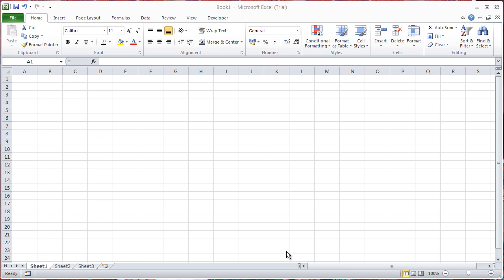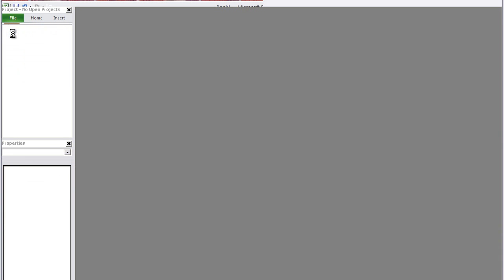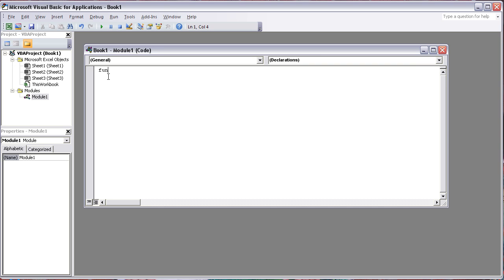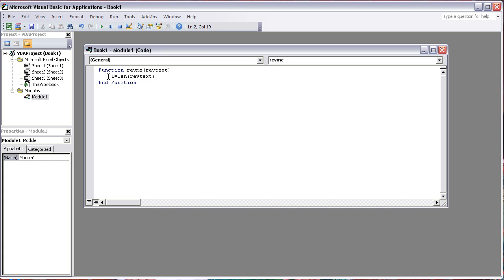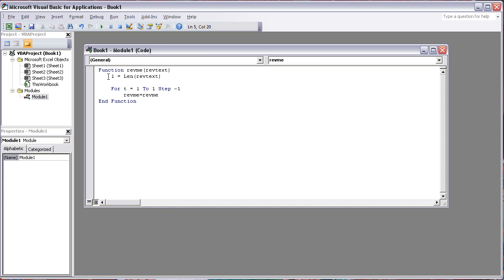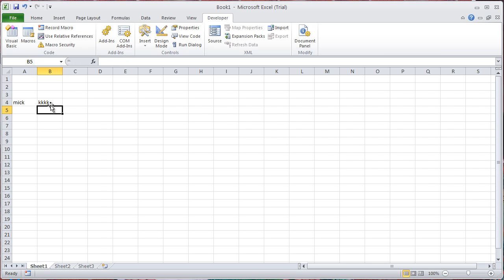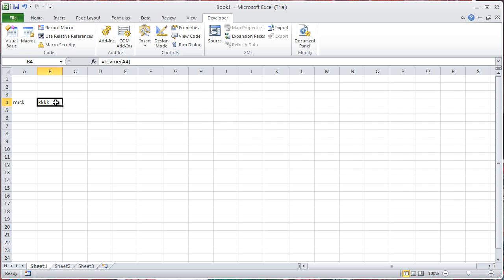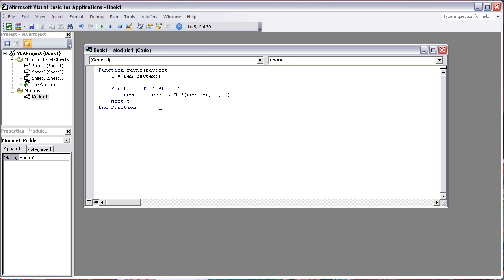reverse function.mp4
Using Excel VBA to create functions such as a reverse function